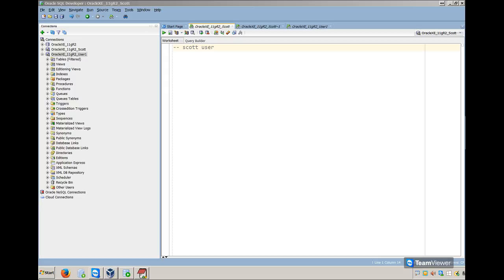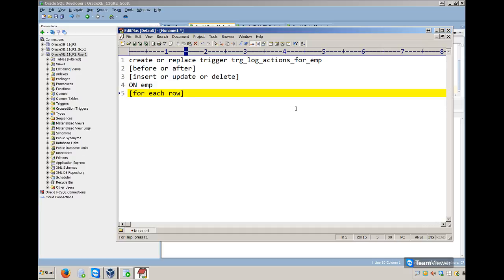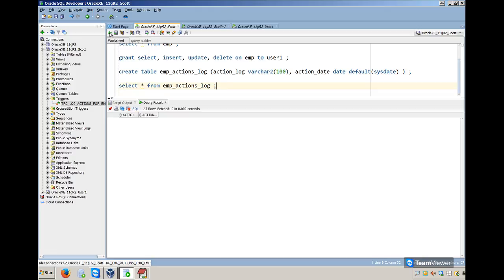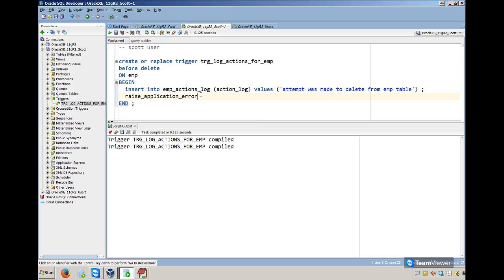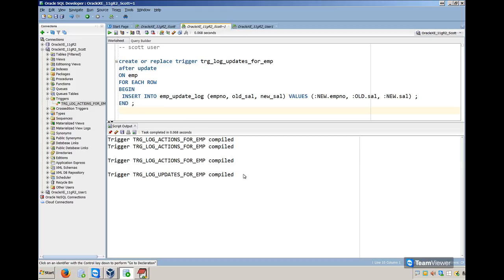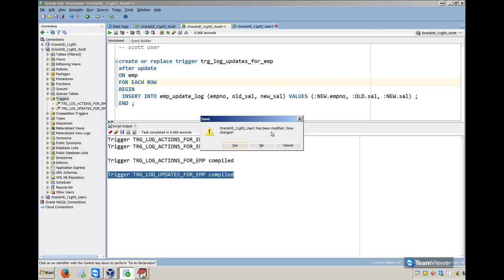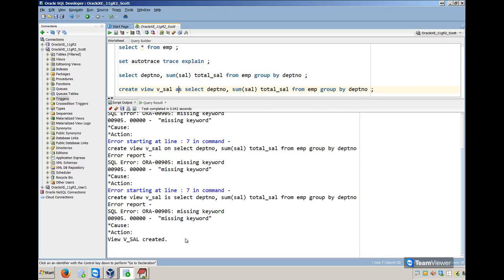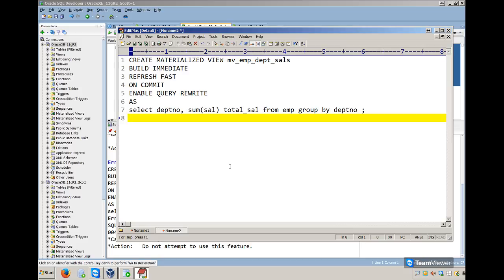Oracle Class 12Feb2016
database triggers, materialized views